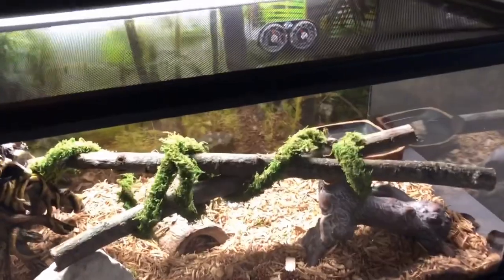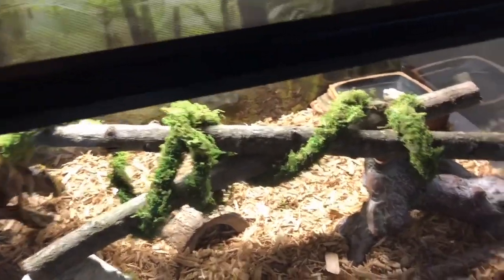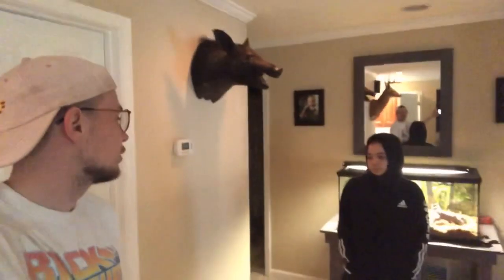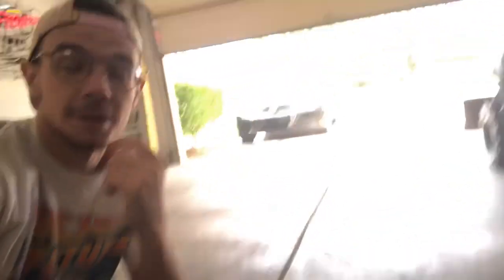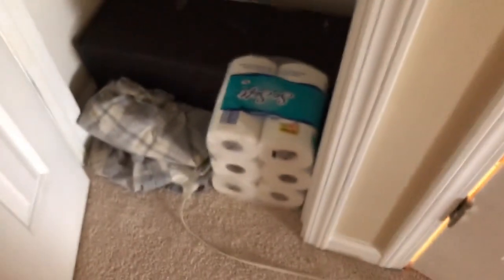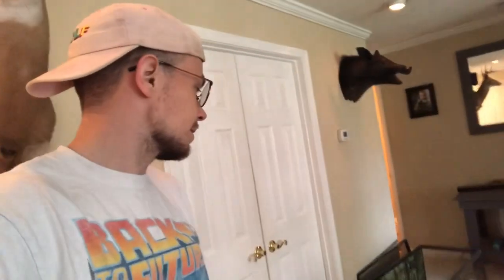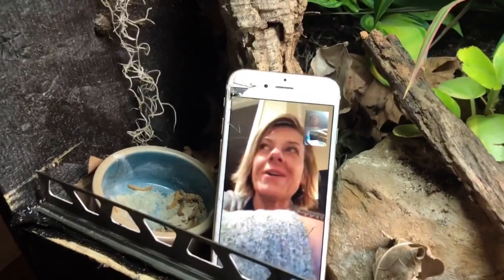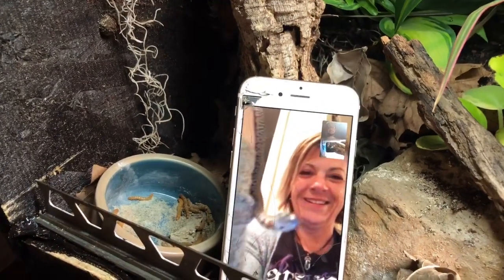How to find a LOST SNAKE!?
My Family lost their BRAND NEW SNAKE! come along with me as I try to find my family's lost snake while I give you some pointers on helping you find your lost snake!